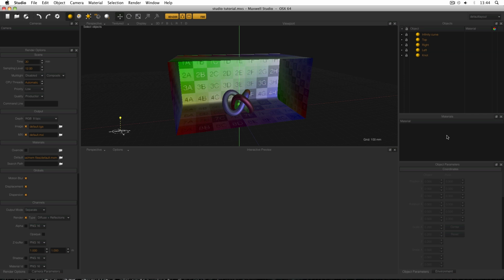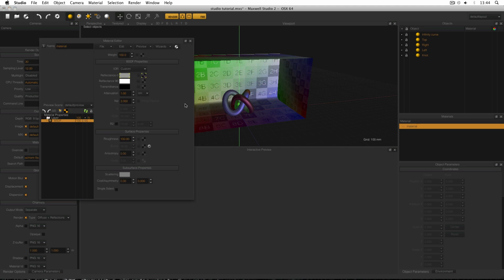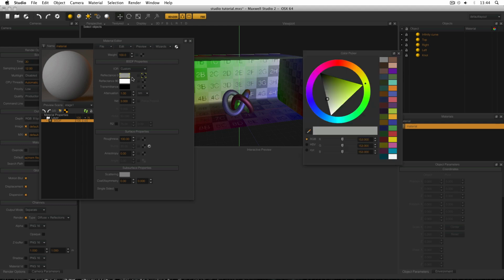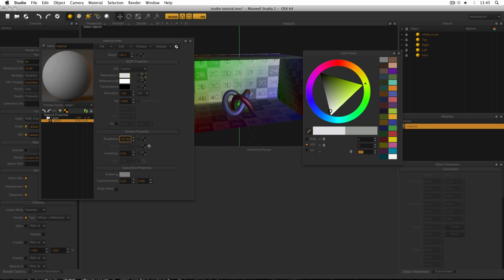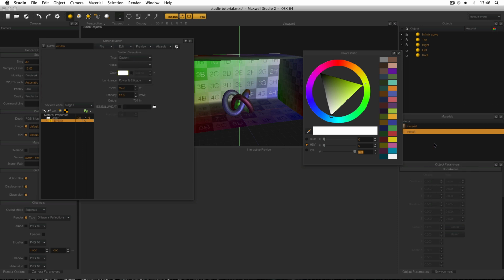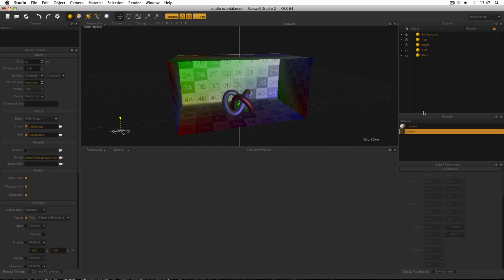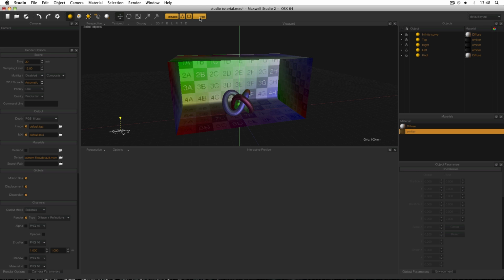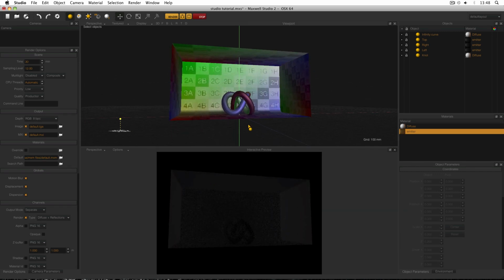Studio Lighting Techniques Part 2: Creating and Applying Materials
This video shows how to create new materials and emitters, and how to apply them to objects. It also introduces the material editor, material previews, and the colour picker, and introduces work practises such as using sensible values for colours.